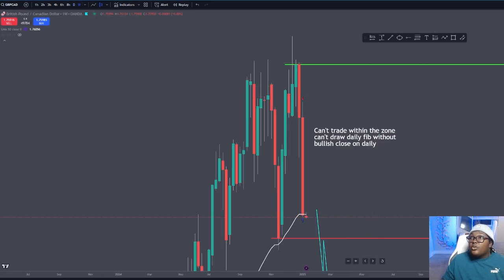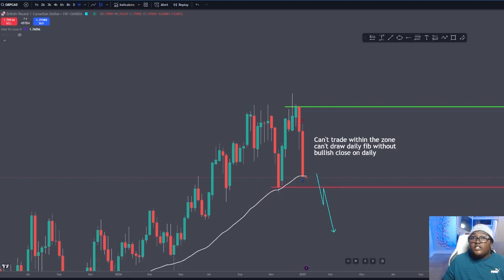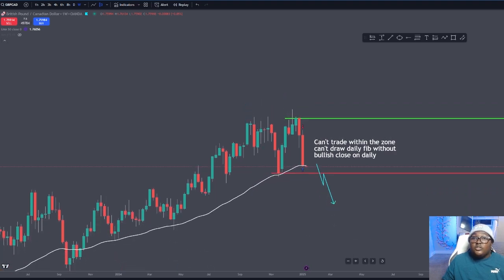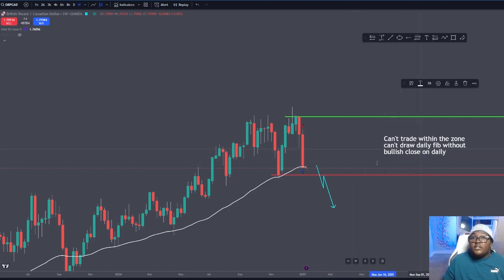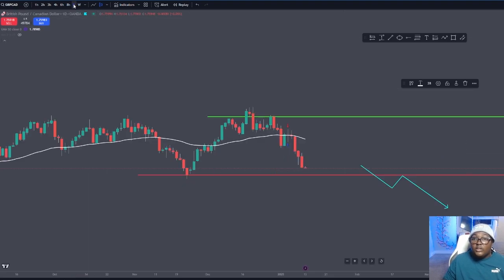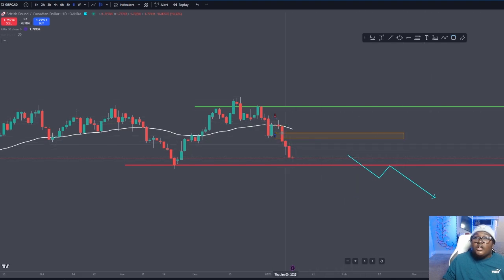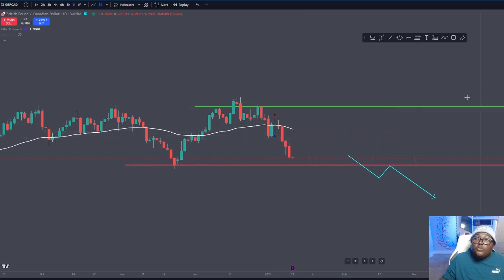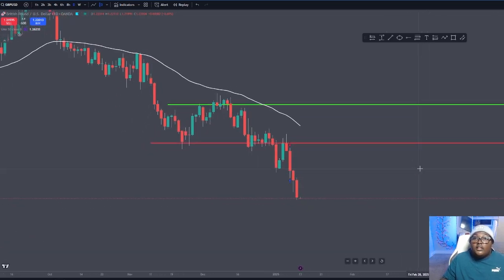GBPCAD Chart Breakdown Analysis | DxKi